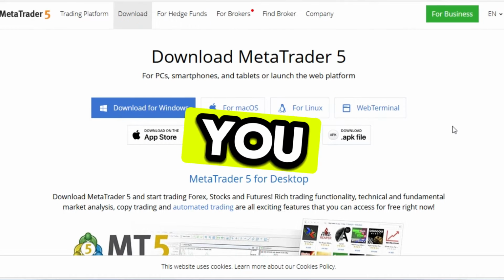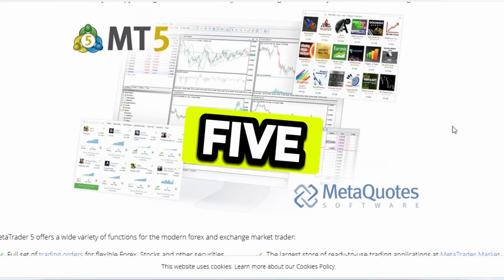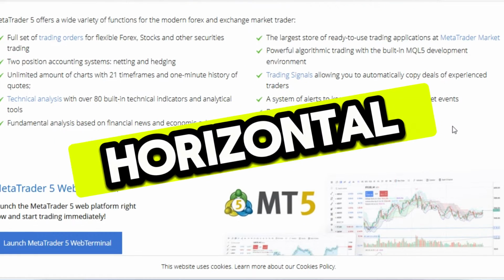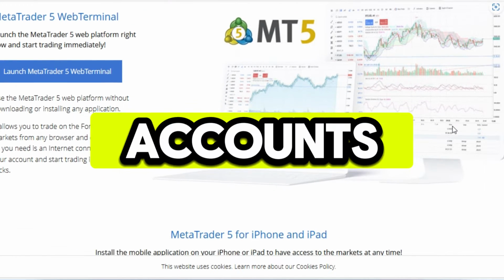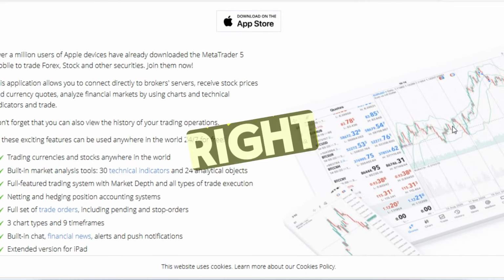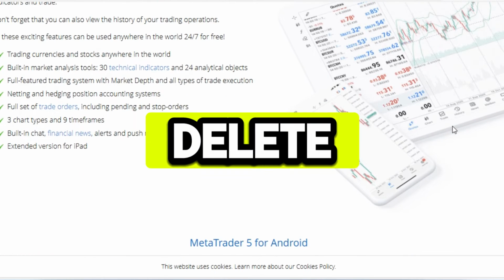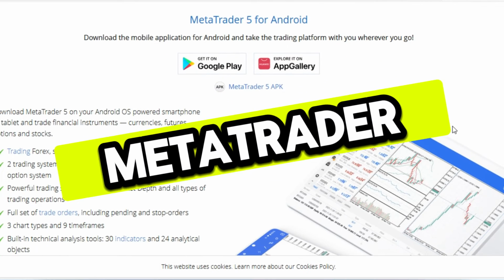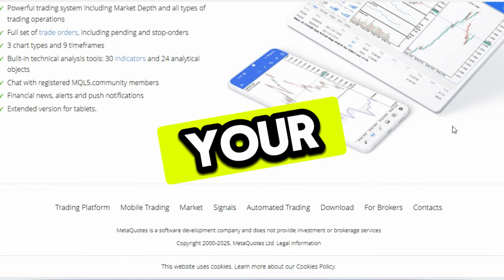How to Delete a Demo Account in MetaTrader 5 – Step by Step Guide 2025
This guide uses AI voiceover based on Anye Samuel's original script. New content complies with YouTube’s authenticity standards Want to delete a demo account in MetaTrader 5 quickly and safely? This 2025 step-by-step tutorial shows you exactly how to remove your MT5 demo account hassle-free. Perfect for beginners and traders who want a clean slate!

🚀 What you’ll learn:
✔️ How to access demo accounts in MT5
✔️ Step-by-step process to delete your demo account
✔️ Tips to manage multiple accounts easily